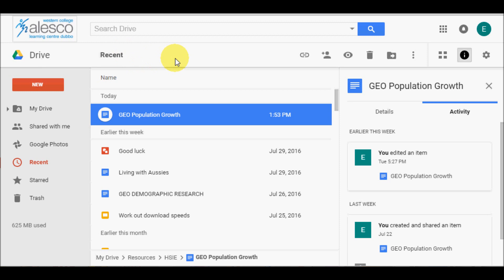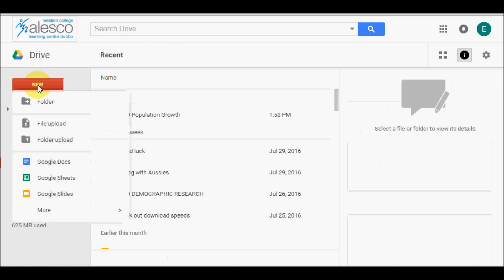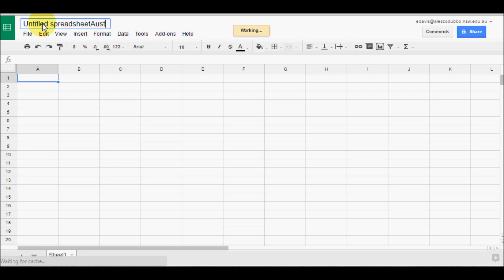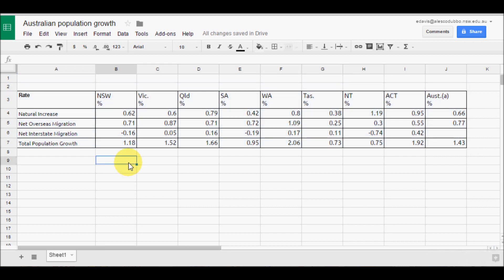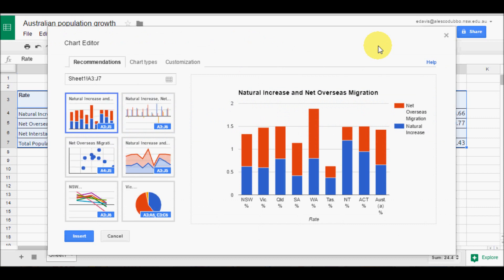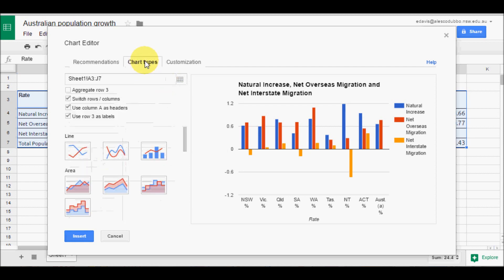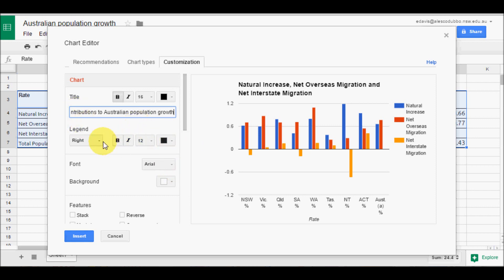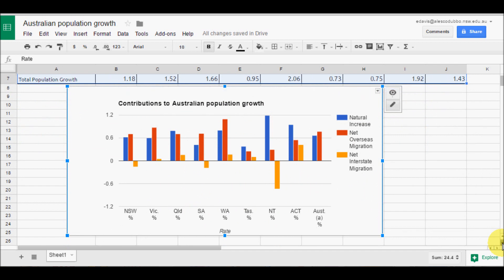Creating charts in Google Sheets: tutorial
This short video tutorial demonstrates who to easily create a chart in Google Sheets in Google Drive. As well as the free public option, Google Drive is included as part of Google Apps for Education and Google for Work. For more Google Apps tips and tutorials visit:

The instructions in the video tutorial can be used by anyone wanting to learn how to create charts in Google Sheets.

The subject matter specifically relates to ICT skills in the Geography unit "Changing Australian Communities" (Year 9/Year10, Stage 5). It complements the lesson idea available here: